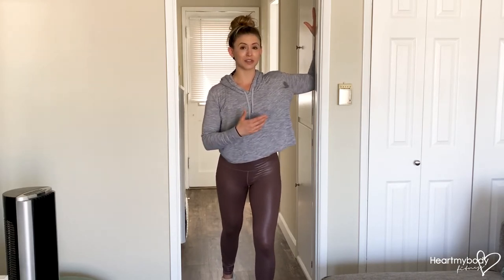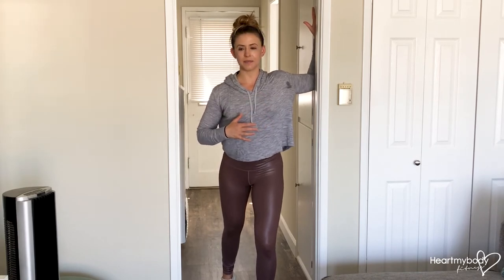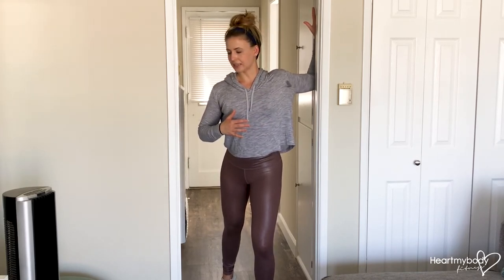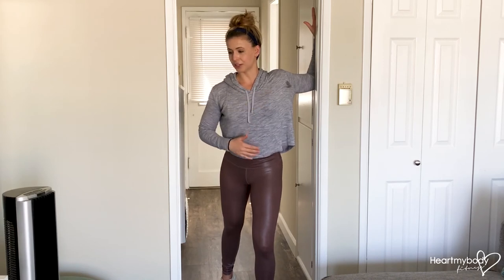Wall Chest Stretch